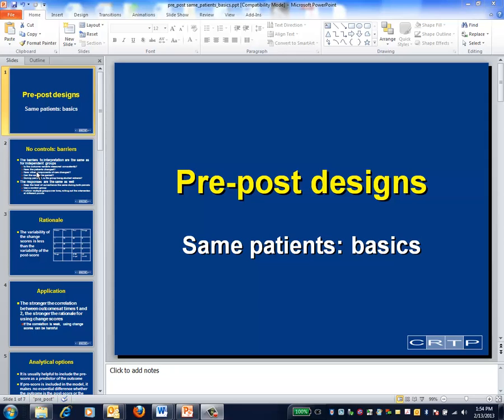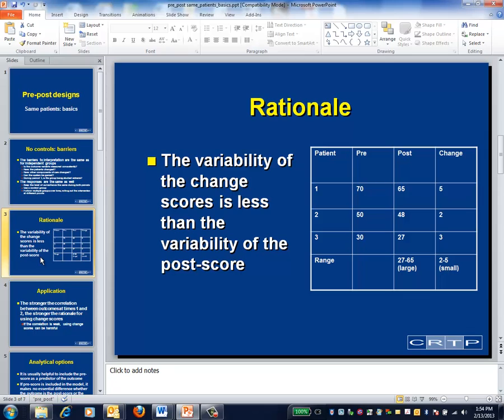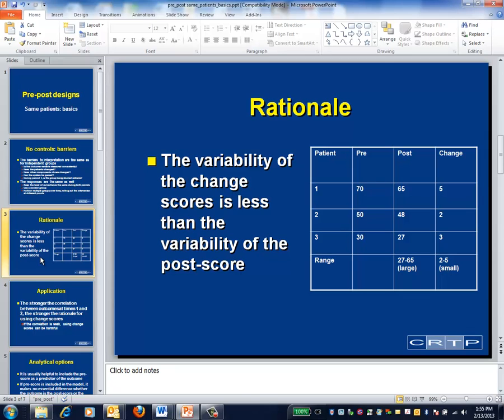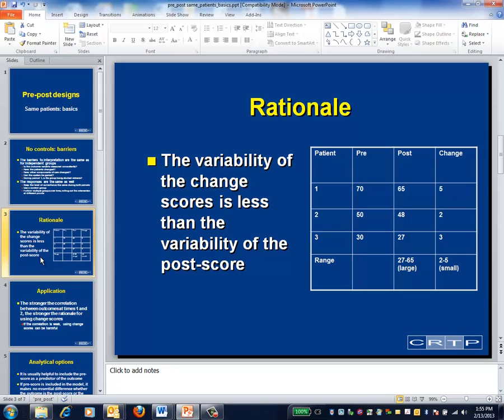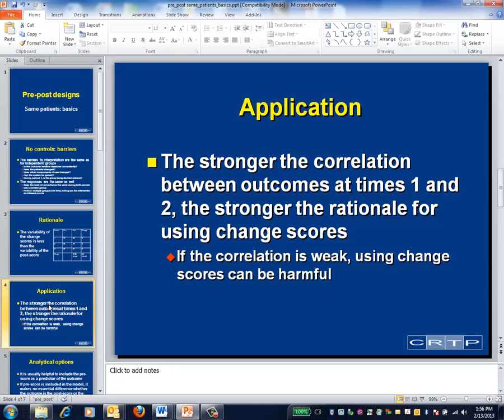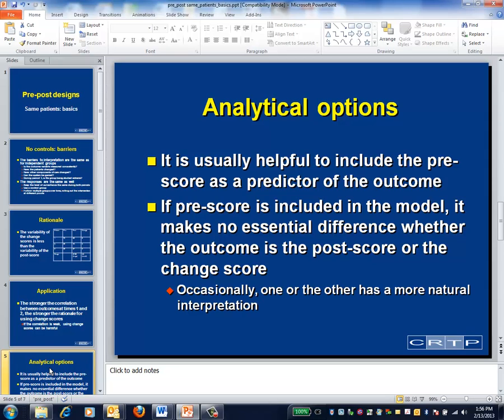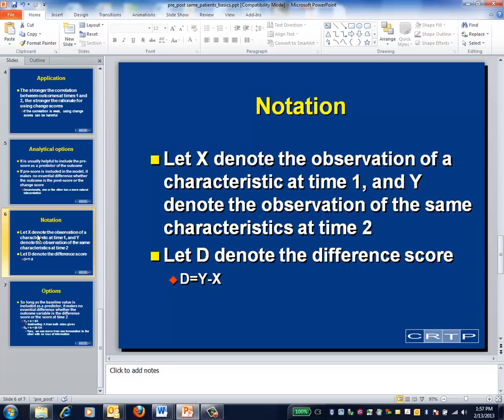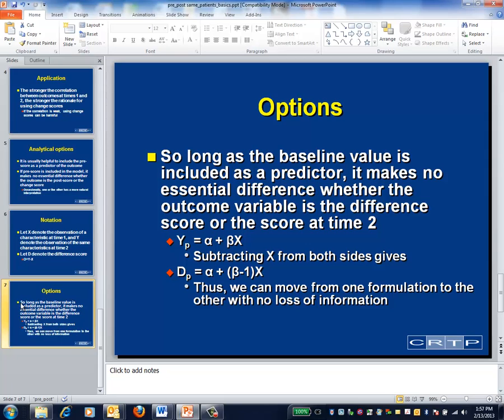pre-post designs with change scores: basics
pre-post designs with change scores: basic considerations